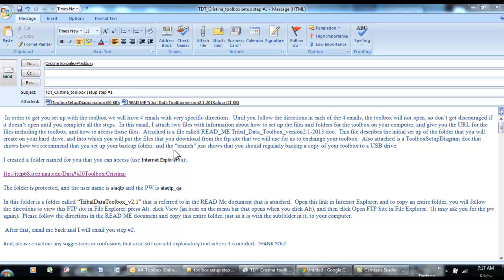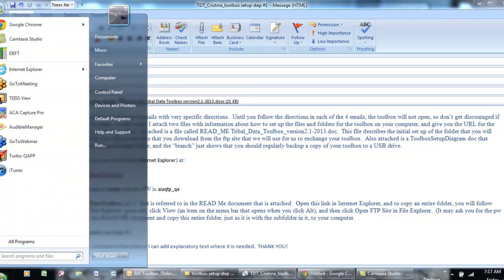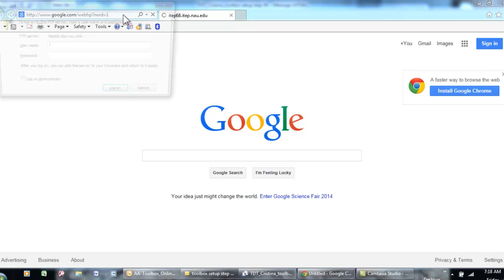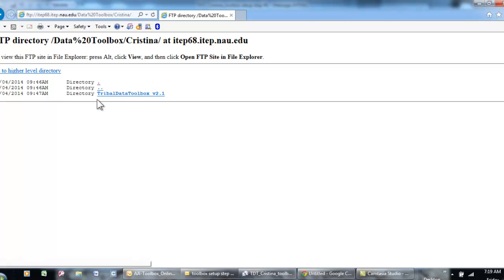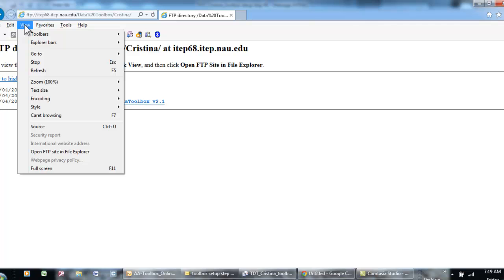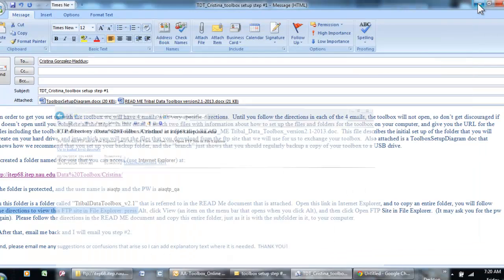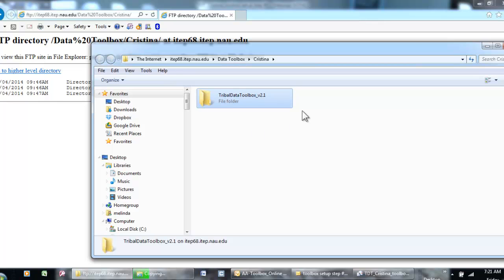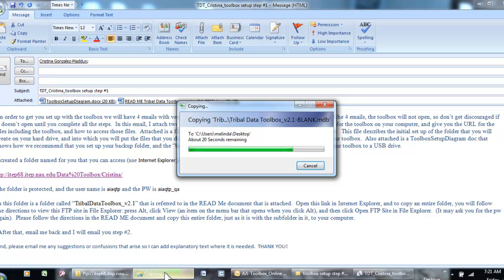TDT_OnlineSetupStep_1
Demonstration of accessing the NAU ftp site to download the Tribal Data Toolbox folder and files.